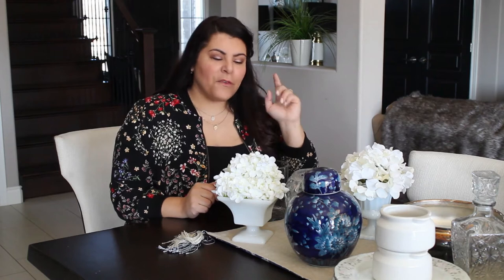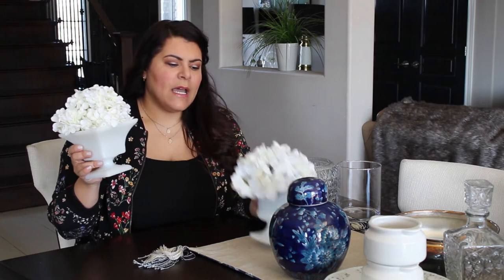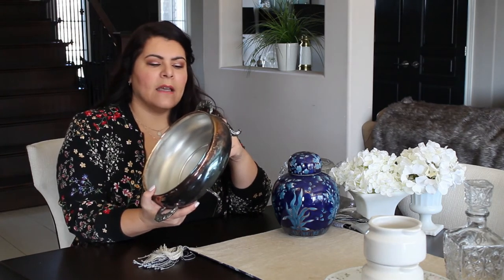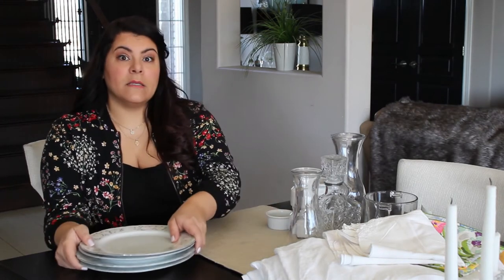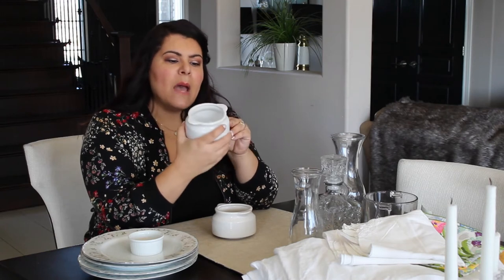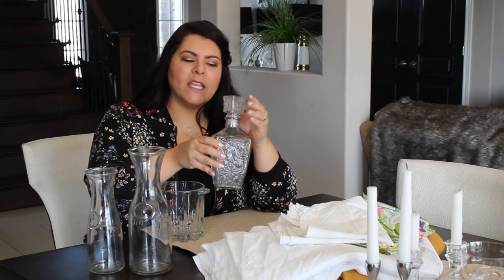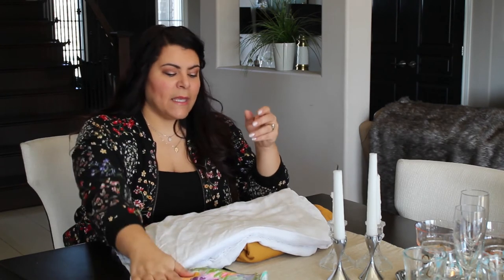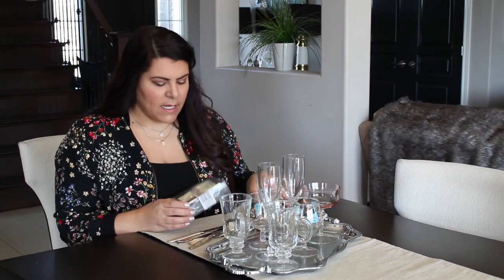Thrifting tips to make home entertaining easier and more affordable!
I'm sharing my thrift store secrets and finds you can use when planning your next party or gathering!

In this video I show you what to look for when it comes to buying items to set your table, arrange your bar and even a few decor ideas.

This way your party budget can go further -leaving you more money to splurge on in other areas, like food and wine :)

Cheers my friends, and may all your hours be happy ones!